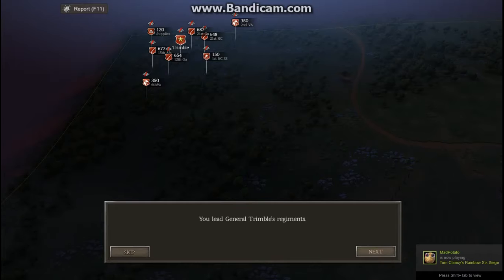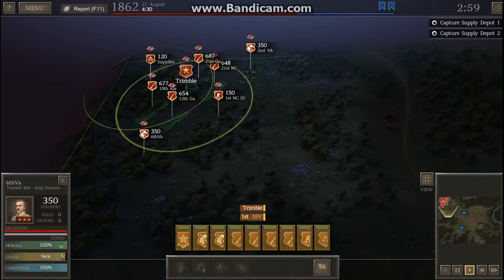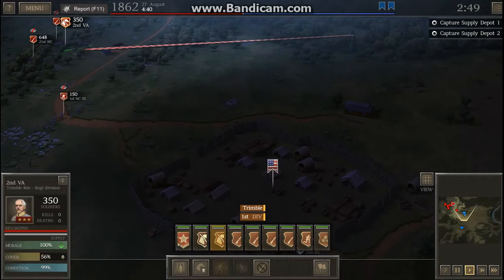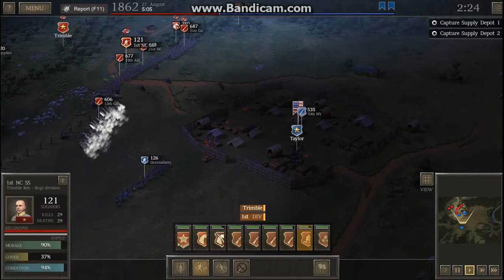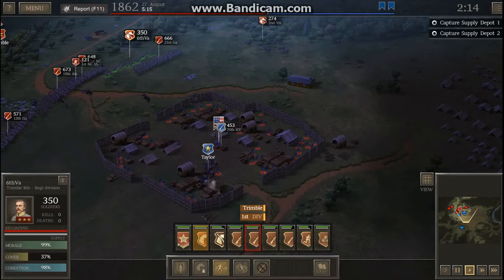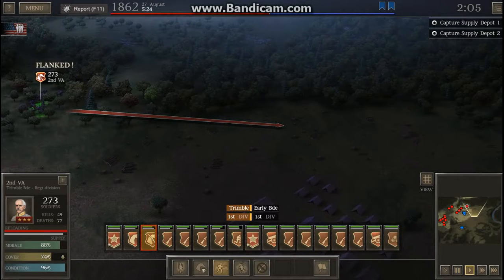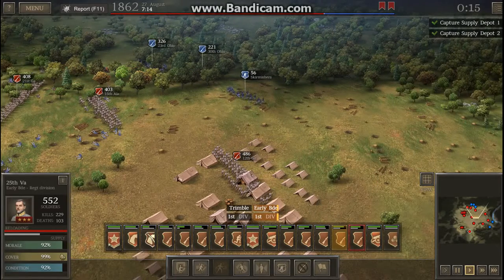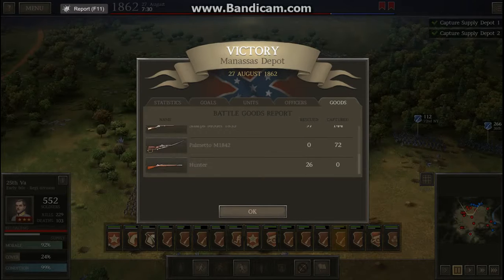Ultimate General Civil war [10] Taking supplies from the Union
In this battle a supporting confederate army attacks a Union Supply Depot at Manassas